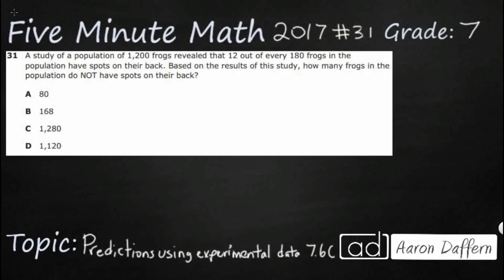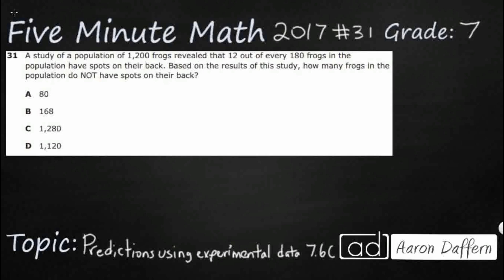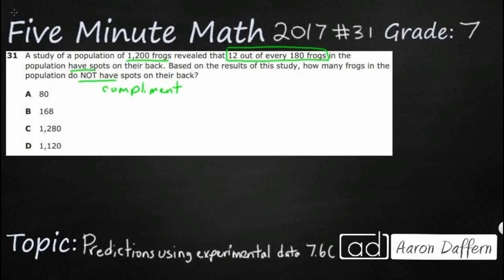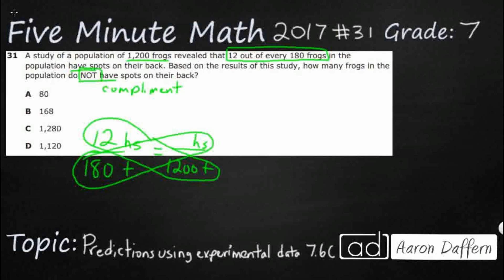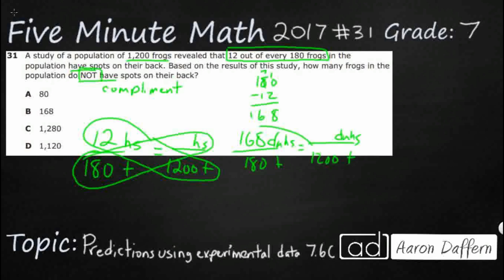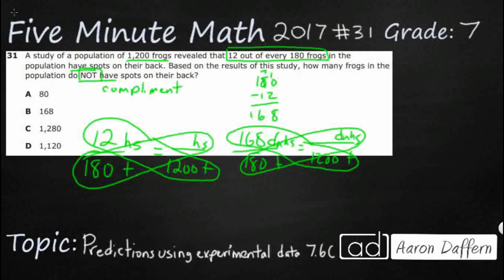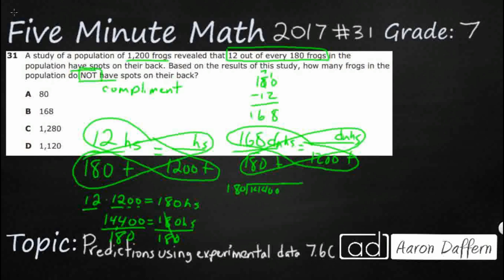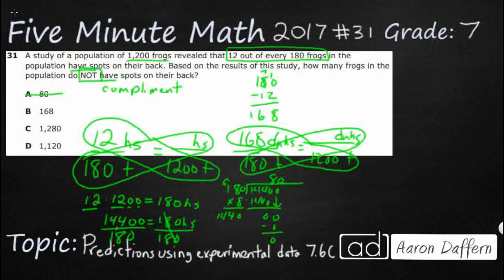7th Grade STAAR Practice Predictions Using Experimental Data (7.6C - #2)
Practice making predictions and determining solutions using experimental data for simple and compound events with a test item from the 2017 released STAAR test (#31 - 7.6C).